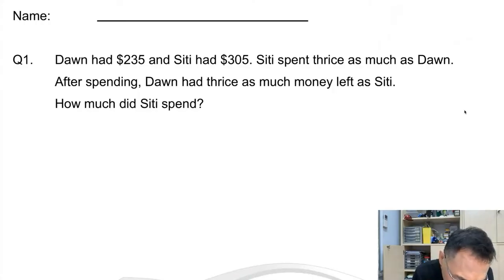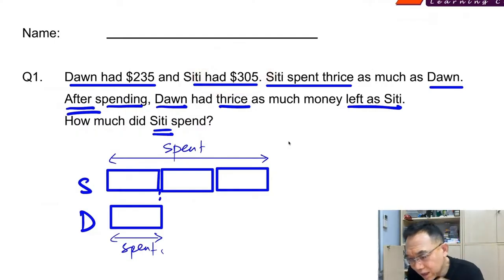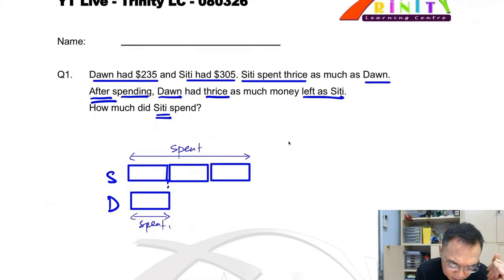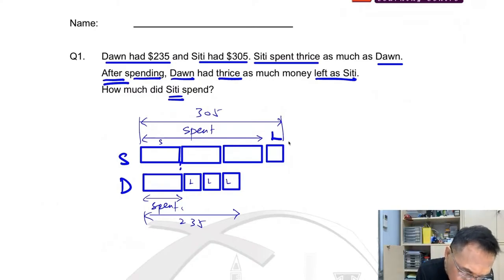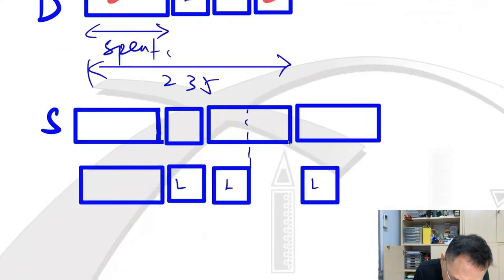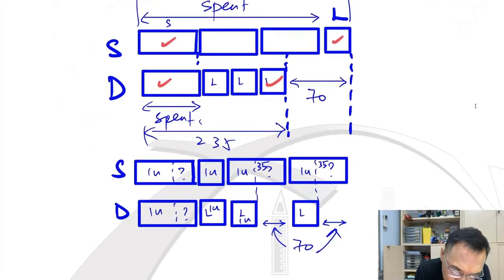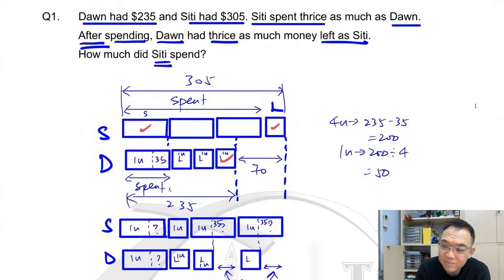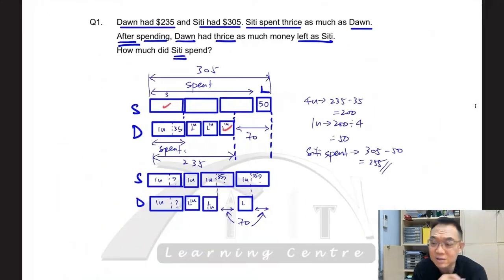PSLE 2025 2026 - Moving Comparison Models Siti & Dawn Maths